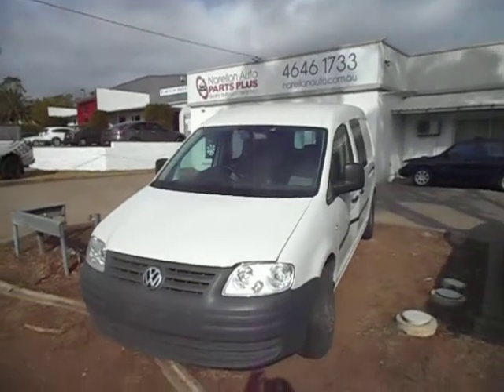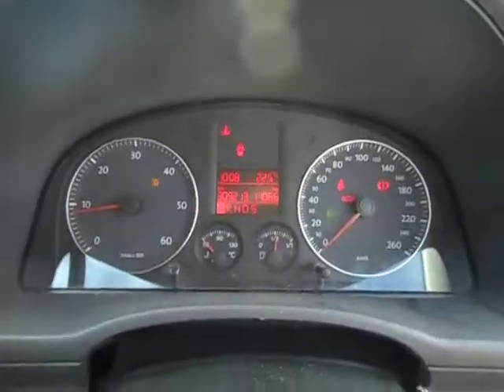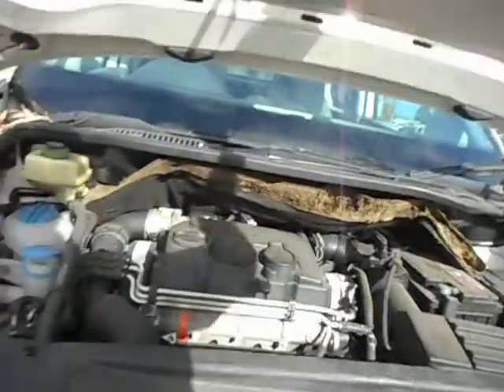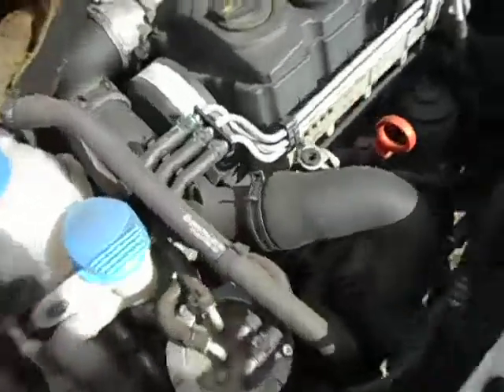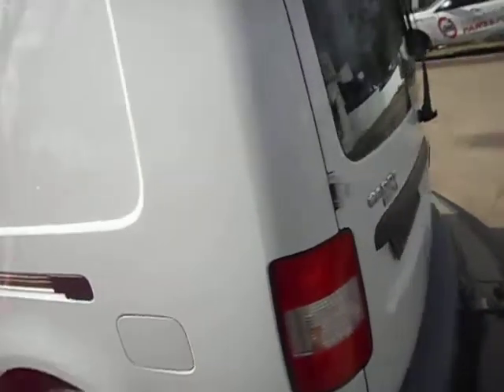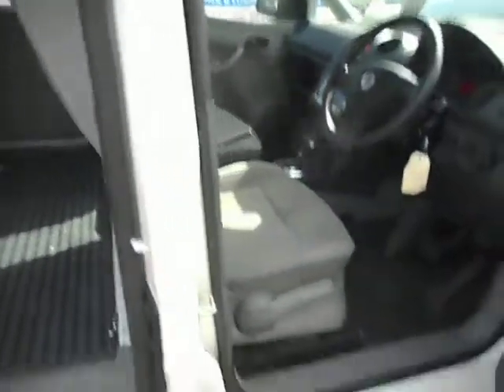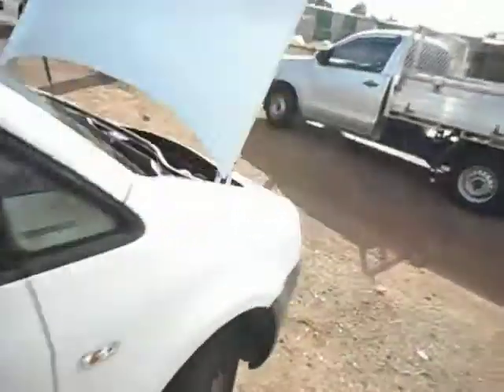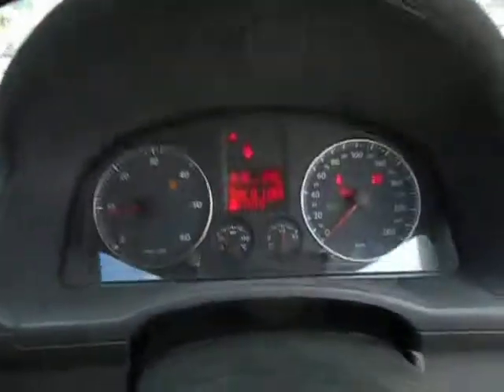VOLKSWAGEN CADDY AT NARELLAN AUTO PARTS PLUS